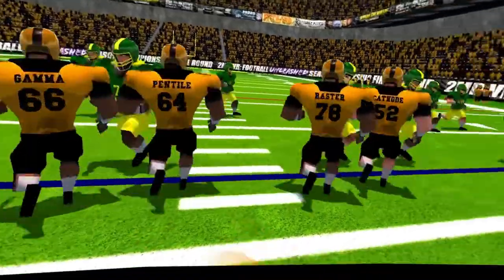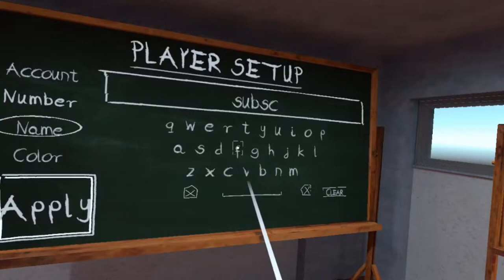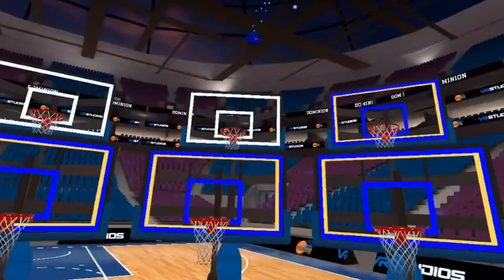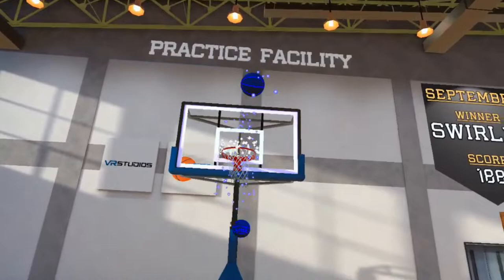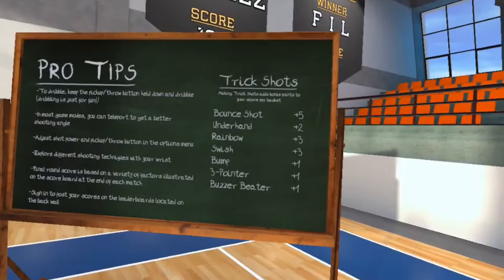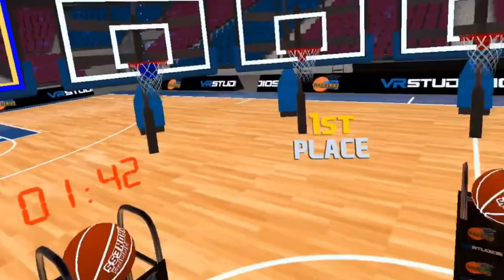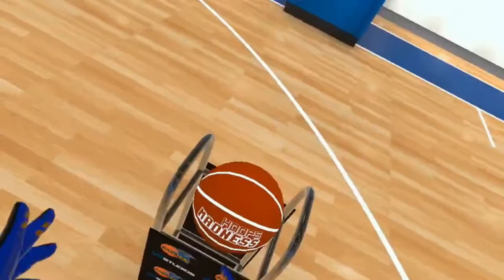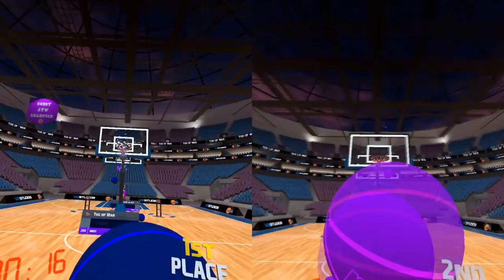Hoops Madness Review - Jeremy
In my search for a quality version of every sport in virtual reality, I'm moving on from football after naming 2MD the best VR experience, and figured we'd jump right into basketball.

While the Quest store is lacking in basketball games, App Lab has a ton of them to choose from... and most of them look pretty terrible.

The one that looked the best at a glance was Hoops Madness, and after purchasing the game and giving it some solid playing time, here's my thoughts on it.